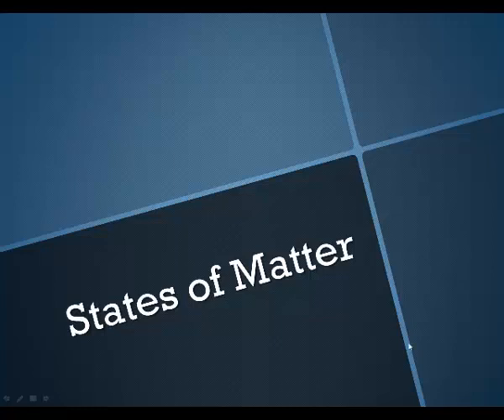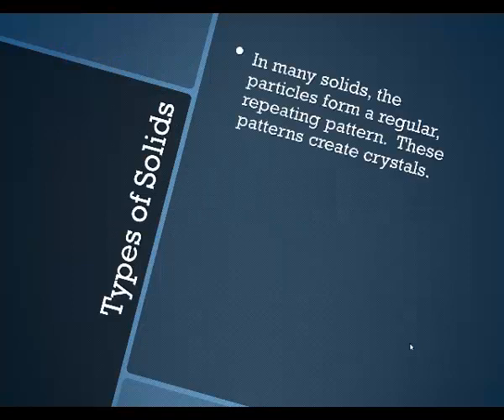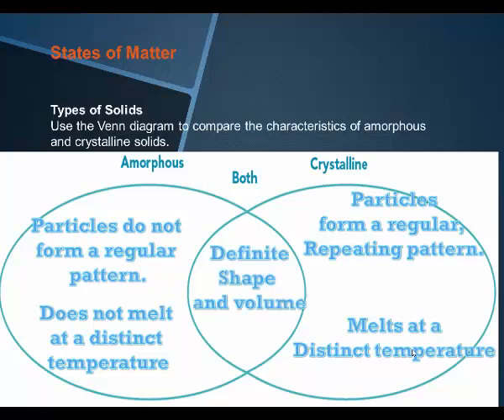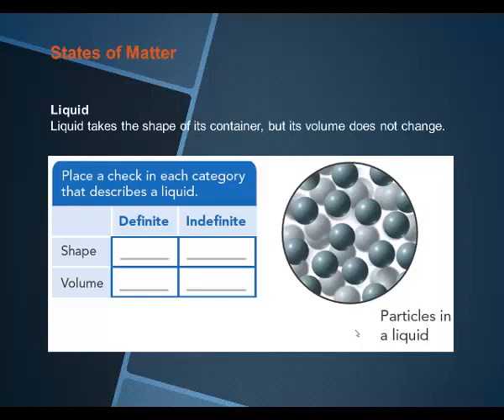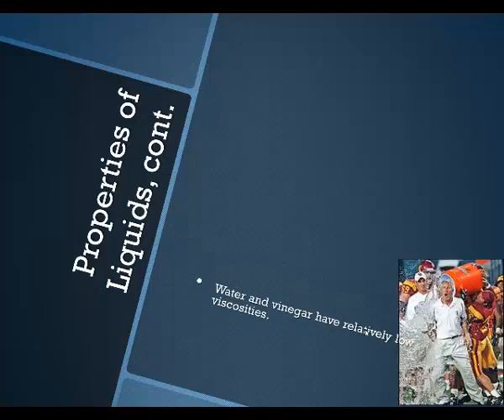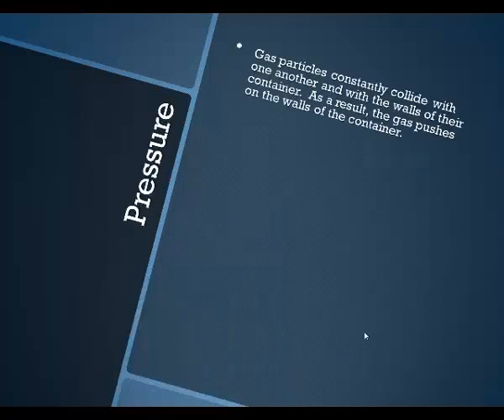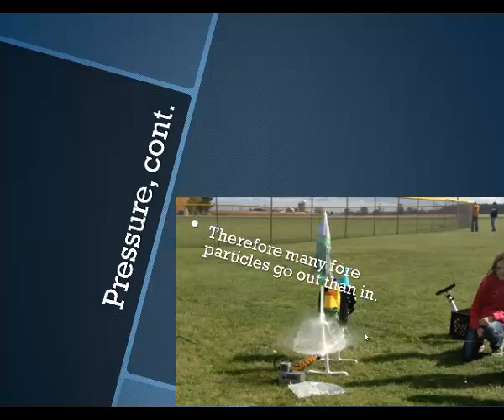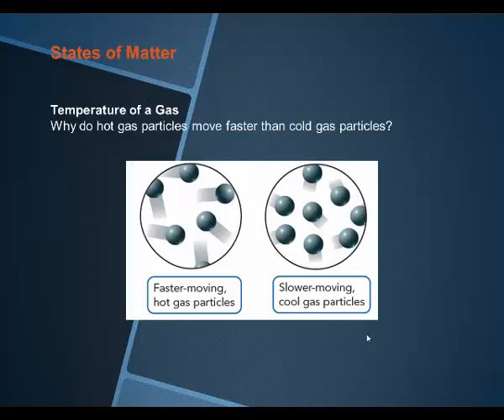Chemistry Chapter 2 Lesson 1 States of Matter Video